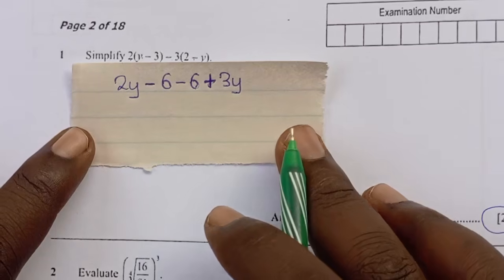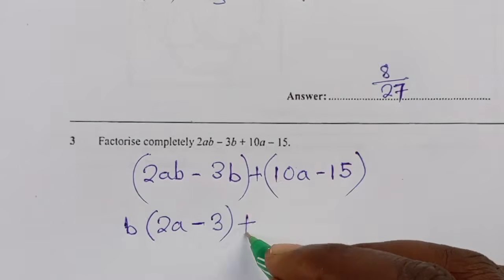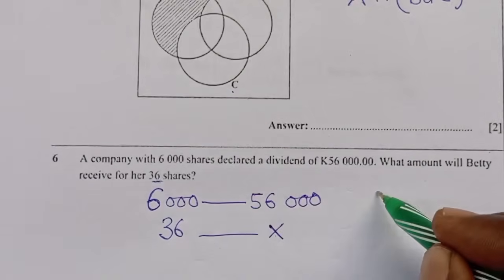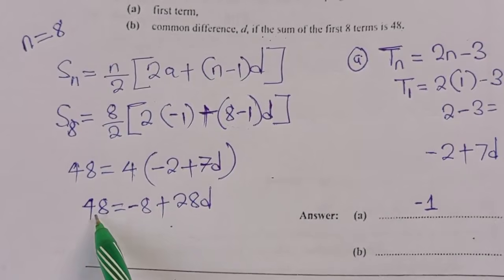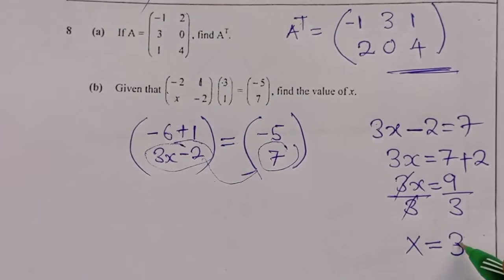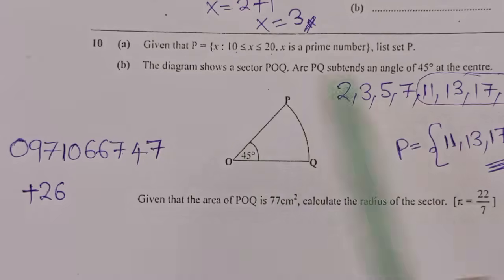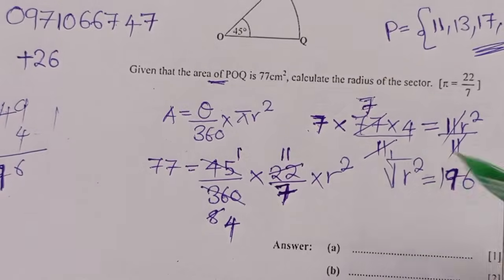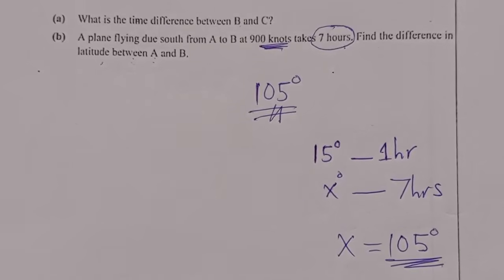2025 Maths P1 GCE Q1 - Q11 Fully Explained || Part 1 Must Answer Questions